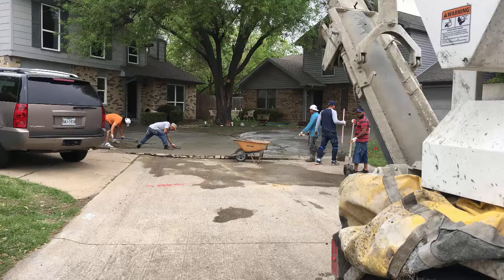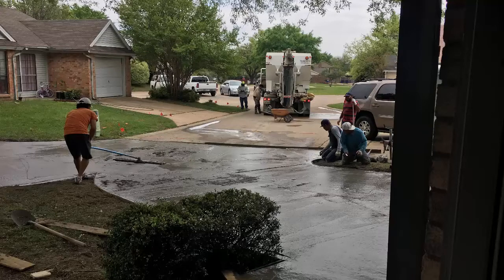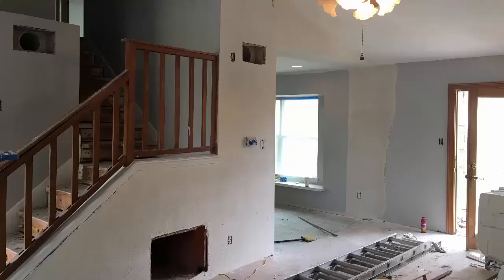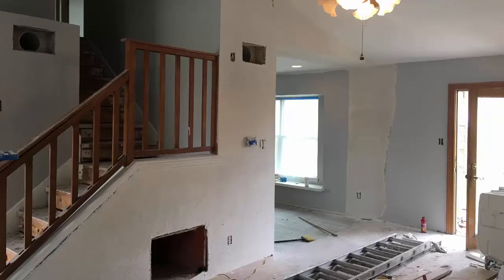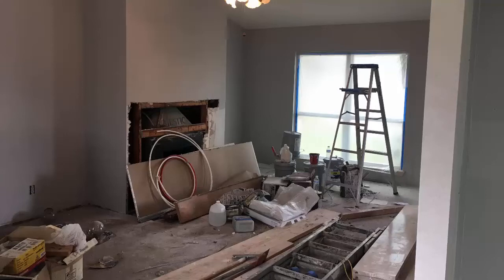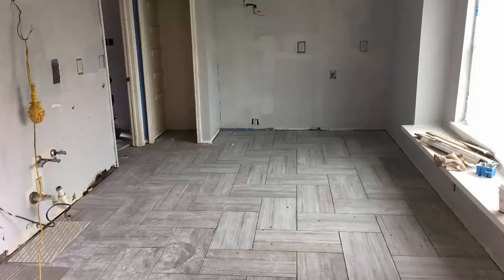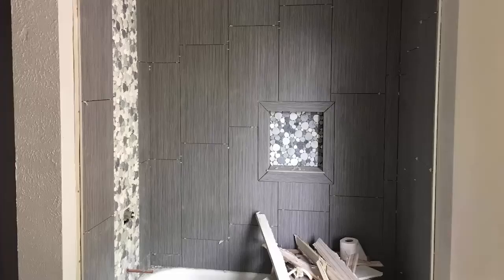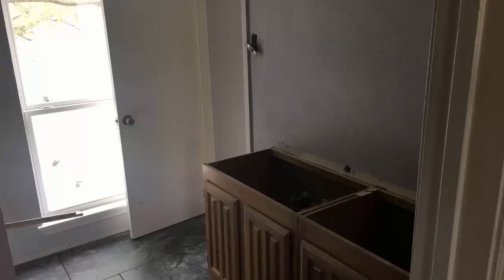Fix and Flip Deal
Check out the rehab I'm doing. Not bad for a quick flip and sell property!

Ian Flannigan
Call/Text/Email/ANYTIME

Learn how YOU can BUILD WEALTH with eXp Realty:

eXp Realty offers every agent the unique opportunity to become a shareholder in the company, and celebrate the company’s financial success.
Agents can earn equity awards for various achievements such as closing their first transaction as well as the opportunity to earn back their yearly commission cap in stock.

Agents at eXp Realty can receive revenue share from the sales activity of the productive agents they sponsor into the company. Revenue share is paid by eXp Realty and doesn’t reduce agent commission.
No desk fees. No royalty fees. No franchise fees. Agents keep 80-100% of their commissions and participate in one of the industry’s most rewarding agent experiences.

Agent Partnership - Grow and eXpand Your Business!

Amazing YouTube Services!